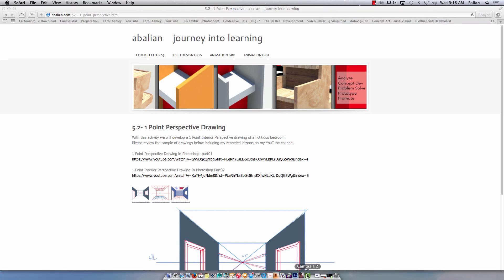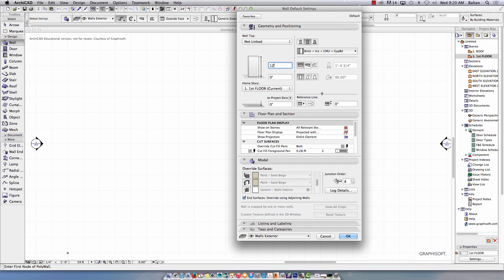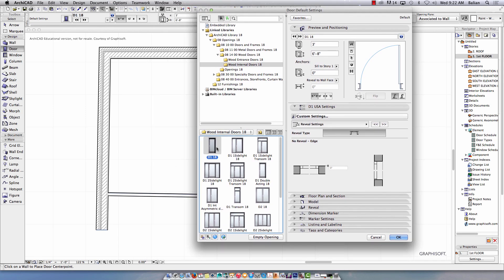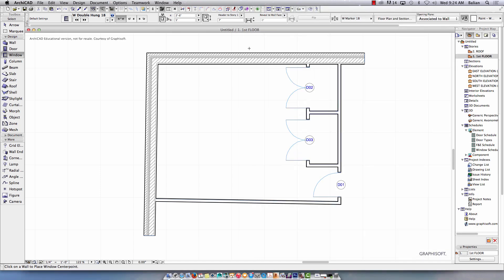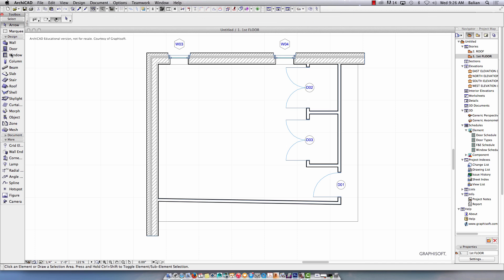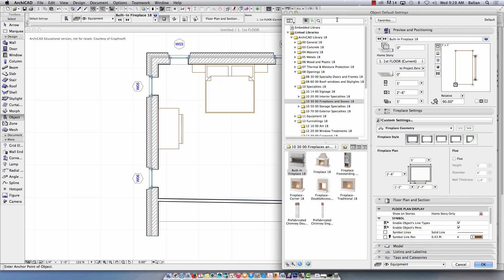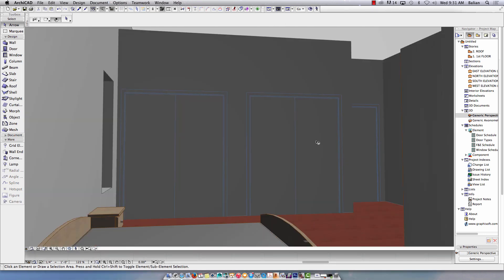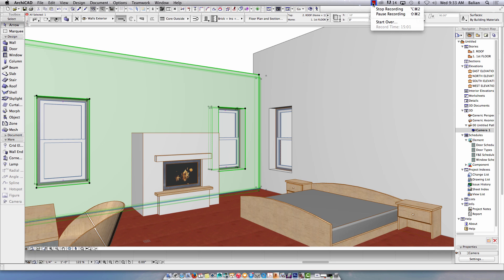Intro to ArchiCAD18- Creating a Room- Part01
A really simple introductory tutorial showcasing the creation of walls, windows, doors and a floor slab. We conclude with an Interior Rendering of the room. The follow up tutorials will be more in depth.